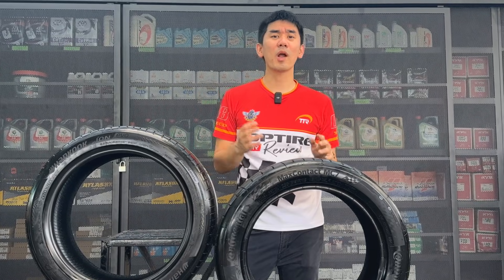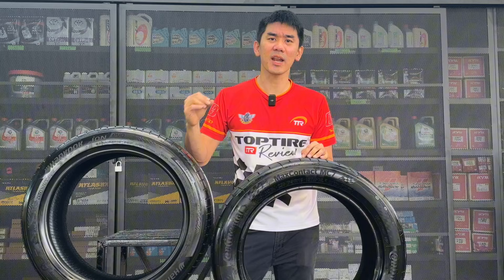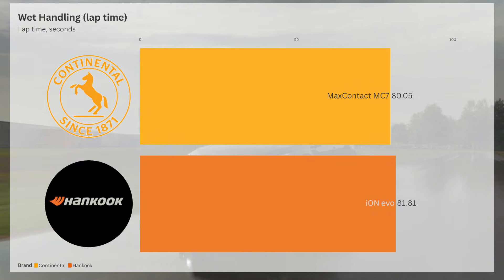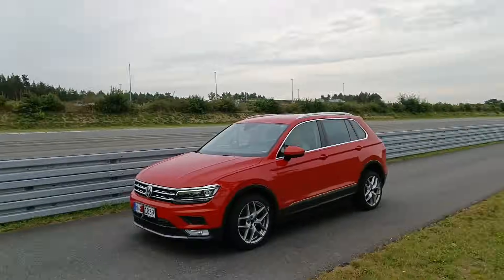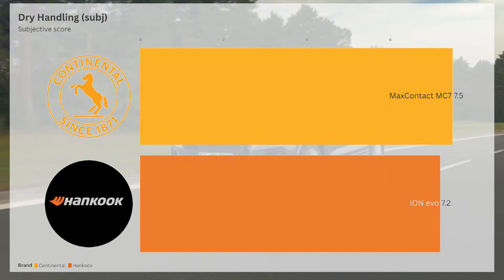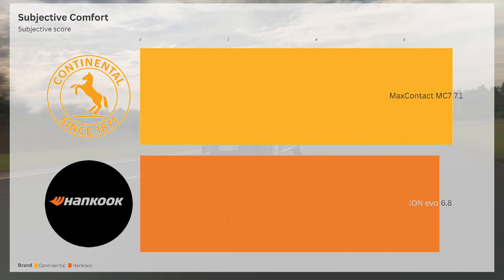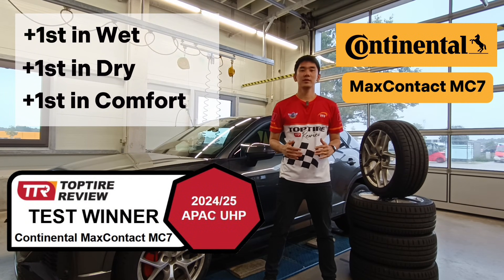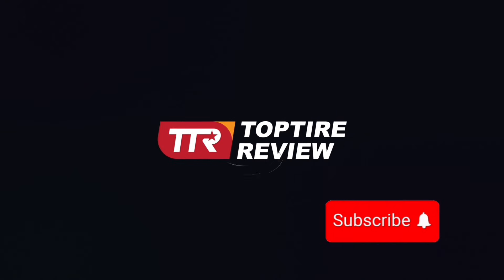Continental MC7 vs Hankook iON evo: The Truth About UHP vs EV Tires!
In depth comparison of Continental MaxContact MC7 vs Hankook iON evo (UHP vs EV tire) with key results such as wet, dry, noise, comfort & rolling resistance evaluated.